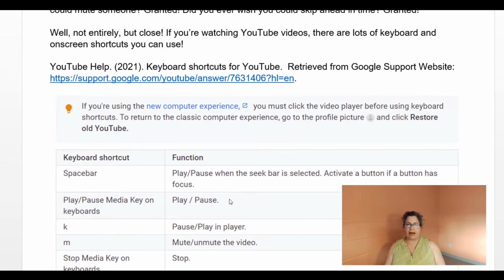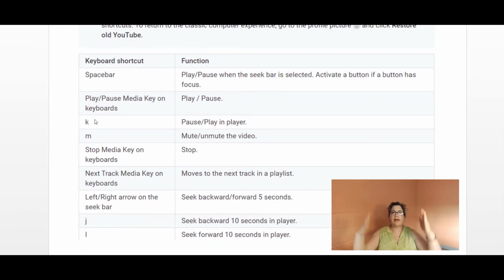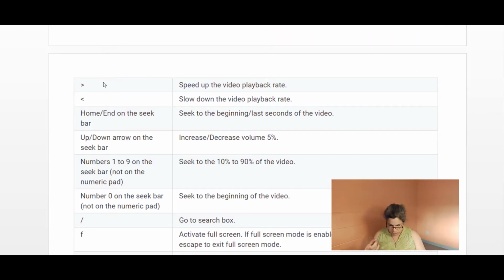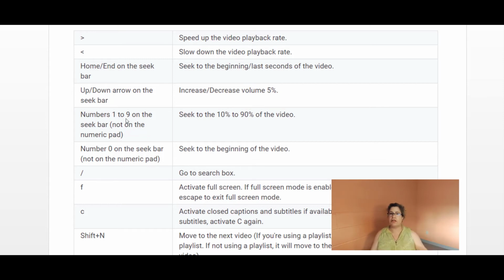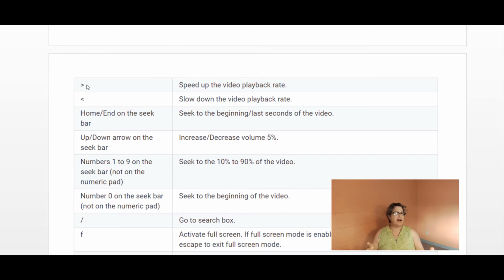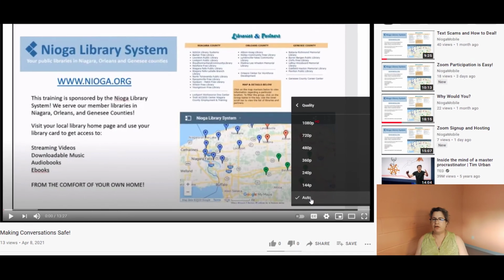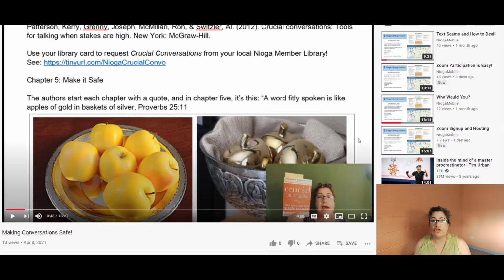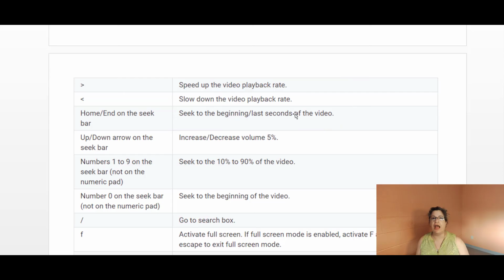YouTube Controls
Did you ever wish a minute would pass by in 40 seconds – or less? Granted! Did you ever wish you could mute someone? Granted! Did you ever wish you could skip ahead in time? Granted!

Well, not entirely, but close! If you’re watching YouTube videos, there are lots of keyboard and onscreen shortcuts you can use!

YouTube Help. (2021). Keyboard shortcuts for YouTube.